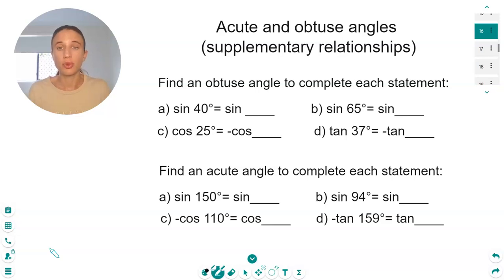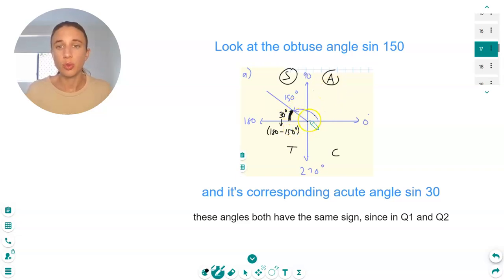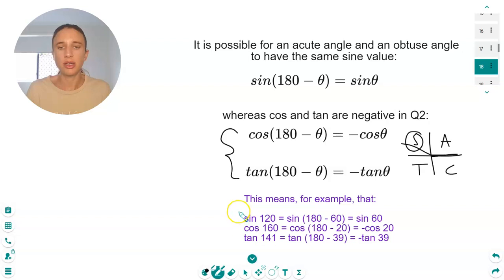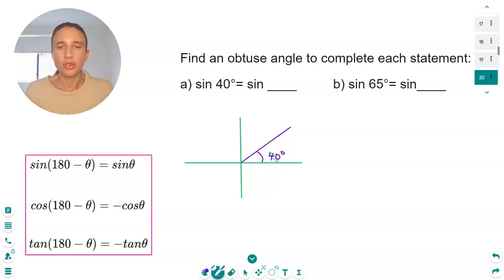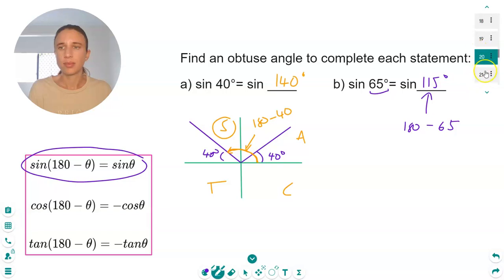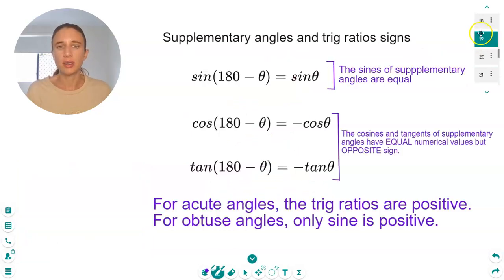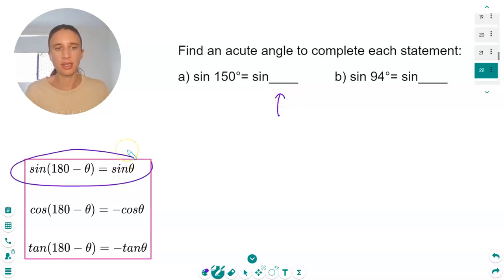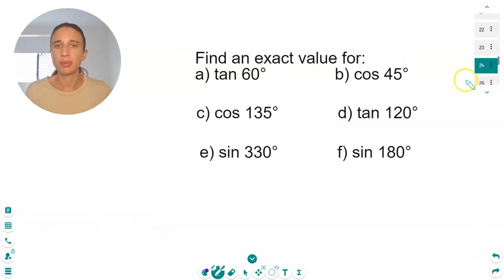Find an obtuse or acute angle to complete each statement | Unit Circle | Year 10 | Australia